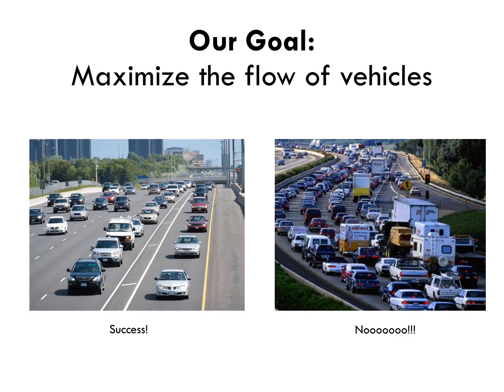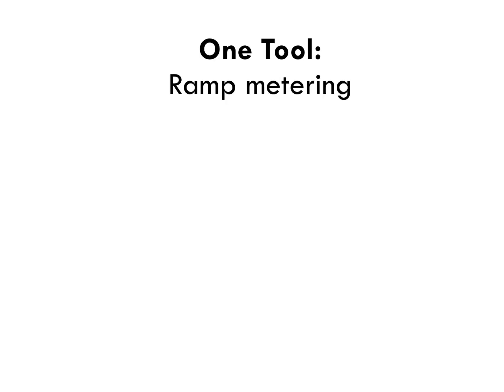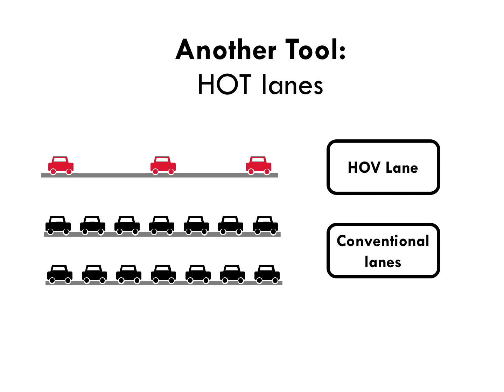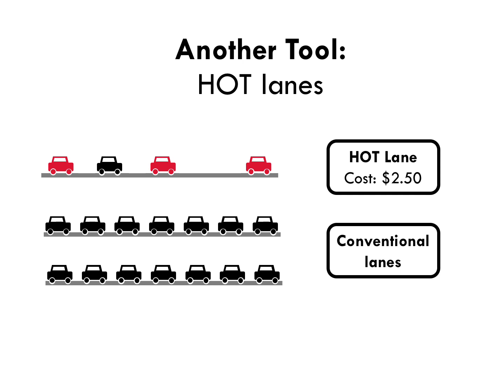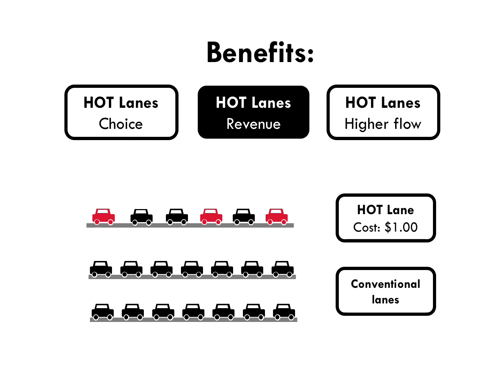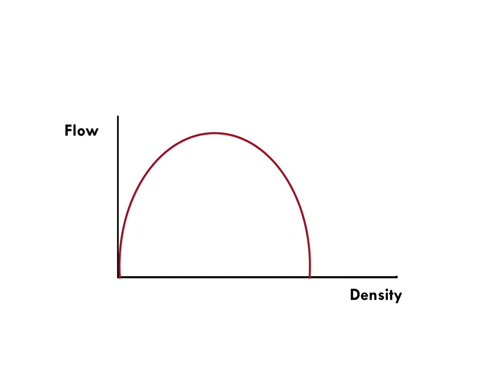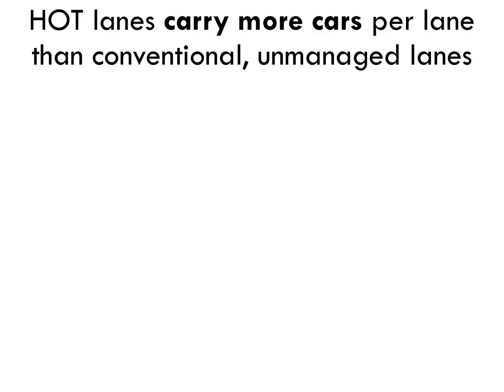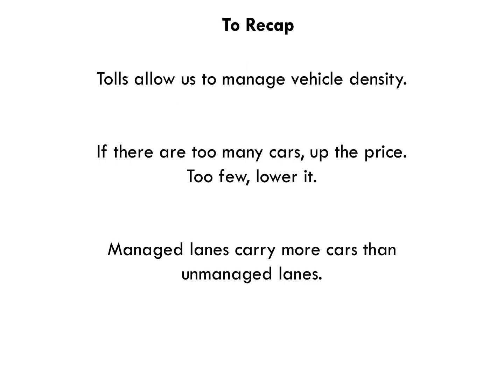Transportation 101: Managing congestion with tolls